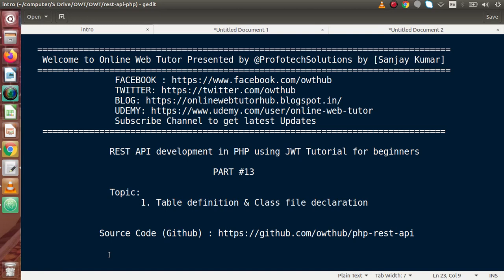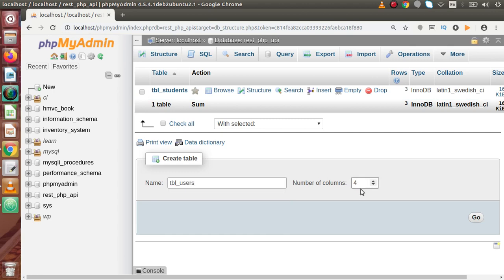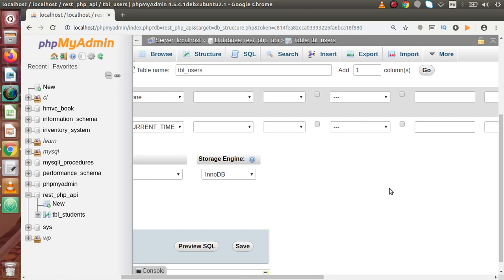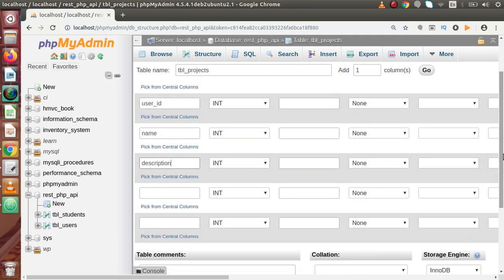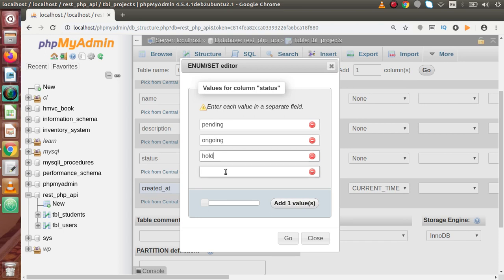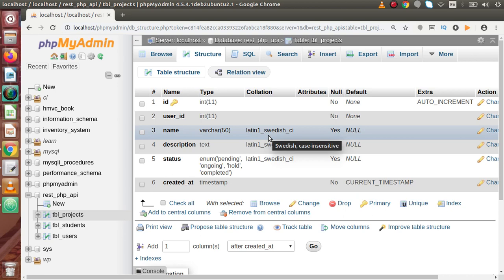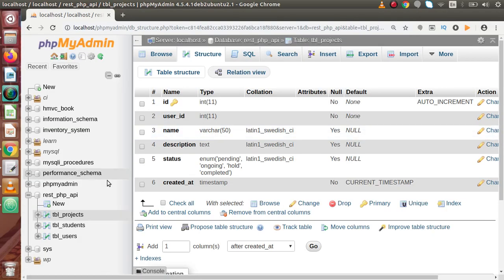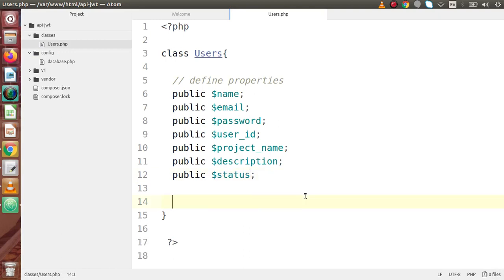Learn PHP Rest API Development with JWT Token for Beginners #13 Table Structure | Define Class File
In this video we'll see:

TABLE STRUCTURE DEFINITION AND CLASS FILE DECLARATION

Table Name: USERS
CREATE TABLE `tbl_users` (
 `id` int(11) NOT NULL AUTO_INCREMENT,
 `name` varchar(50) NOT NULL,
 `email` varchar(50) NOT NULL,
 `password` varchar(20) NOT NULL,
 `created_at` timestamp NOT NULL DEFAULT CURRENT_TIMESTAMP,
 PRIMARY KEY (`id`)
) ENGINE=InnoDB DEFAULT CHARSET=latin1

Table Name: PROJECTS
CREATE TABLE `tbl_projects` (
 `user_id` int(11) NOT NULL,
 `name` varchar(50) DEFAULT NULL,
 `description` text,
 `status` enum('pending','ongoing','hold','completed') DEFAULT NULL,
 PRIMARY KEY (`id`)
) ENGINE=InnoDB DEFAULT CHARSET=latin1

WHAT IS JWT ?
  JWT stands for JSON Web Token and comprised of user encrypted information that can be used
  to authenticate users and exchange information between clients and servers.

  JWT tokens are simply encrypted user's information like identifier, username, email and
  password.

  Structure: Header.Payload.Signature

  PHP-JWT Library
  php-jwt is a PHP library that allows you to encode and decode JSON Web Tokens (JWT) in
  PHP, conforming to RFC 7519.

  So, to Install this library we need,

  PHP 7, Composer and MySQL database system installed on your development
  environment.

  $ sudo apt install composer

  1. To install the php-jwt library using Composer. In our terminal, run the following
     command from the root of your project's directory:

     $ composer require firebase/php-jwt

     This will donwload the php-jwt library into a vendor folder.

  2.   How to include in PHP files

         require "vendor/autoload.php";
         use \Firebase\JWT\JWT;

Learn PHP Rest API Development with JWT Token,